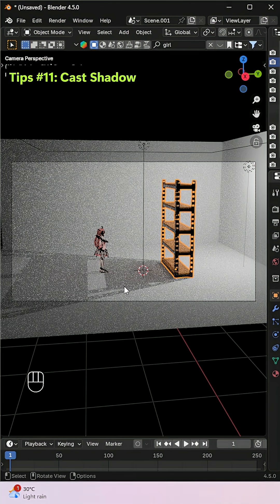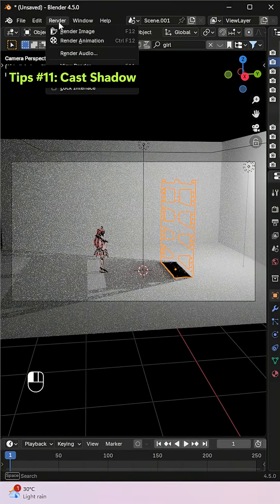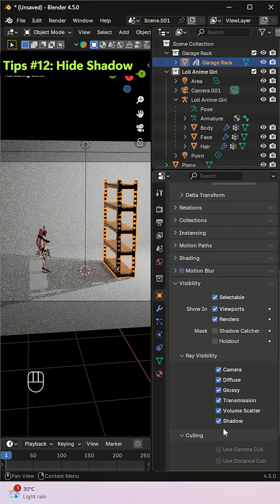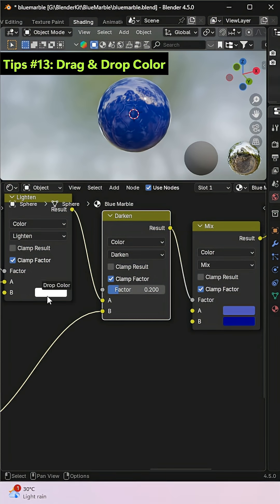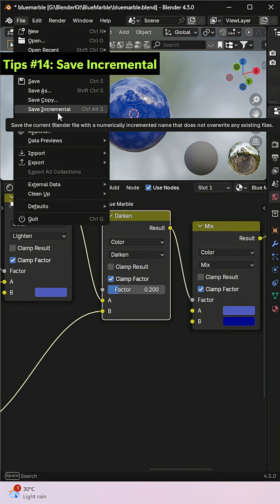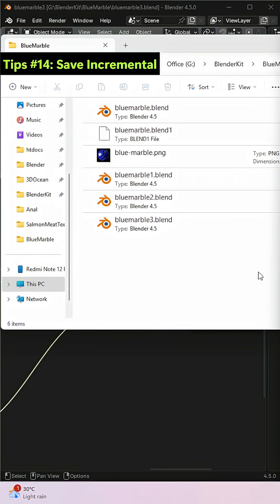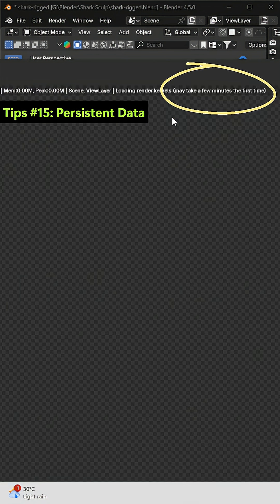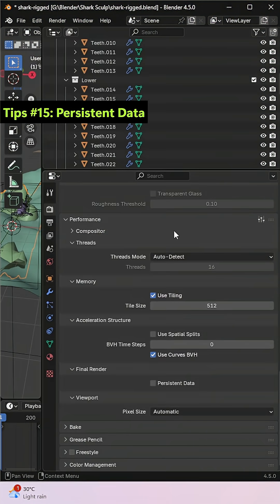Blender Tips #11 - 15 You must need to know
It’s part 3 of my Blender Tips series, where I share quick insights, techniques, and tricks to help you create stunning 3D visuals. Whether you’re new to Blender or a seasoned artist, these tips can help you improve your workflow and achieve better results.